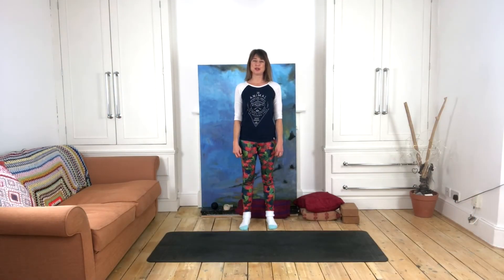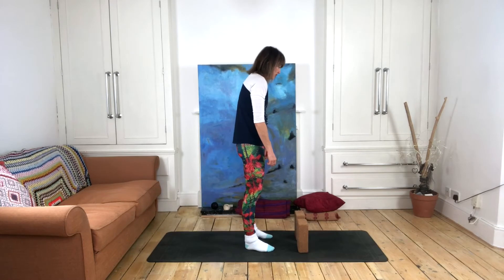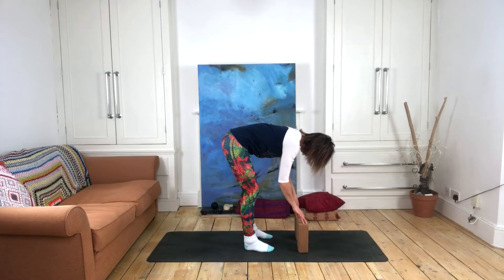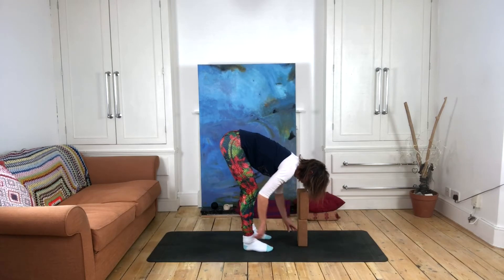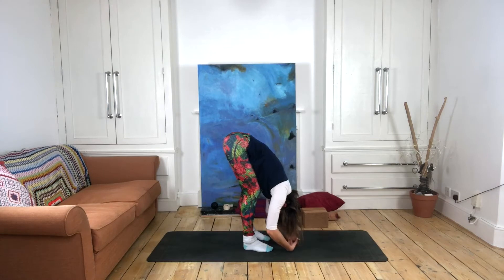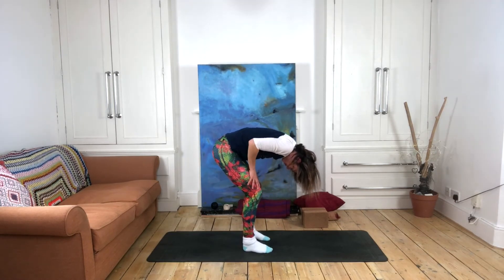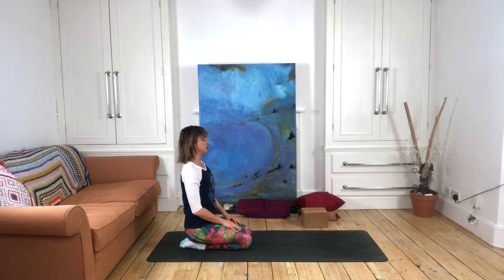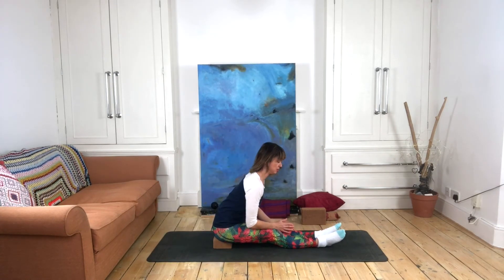Dangling & Caterpillar Pose in Yin yoga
Both Caterpillar Pose and Dangling are Yin yoga forward folds that stretch all the way along the myofascial backline of the body. This will target the Urinary Bladder meridian in TCM, which corresponds with the Water element.

This Yin yoga tutorial shows you how to overcome restrictions in the lower back and hamstrings through various propping techniques.

To learn more about how to integrate The Chinese Five Elements into your Yin yoga practice check out the inspirational new book from Flow Publications - In My Element: Yin yoga sequences guiding you through the Chinese 5 Elements - Available to buy now on Amazon!